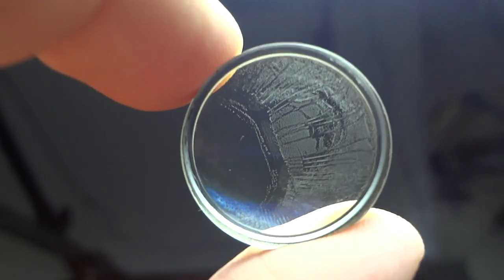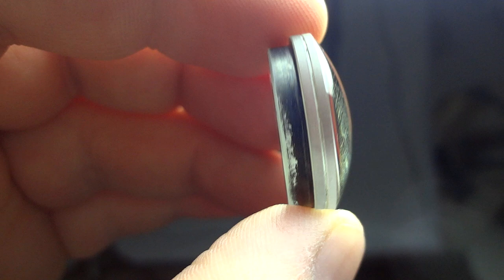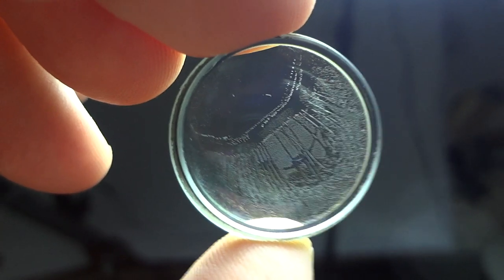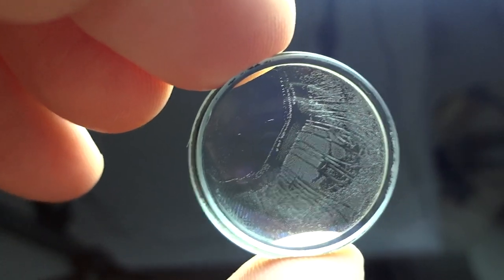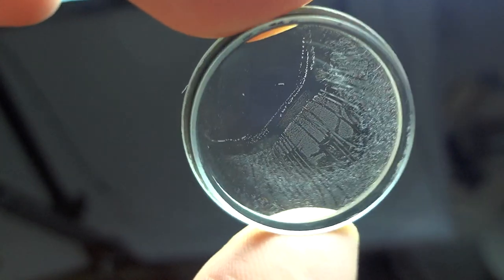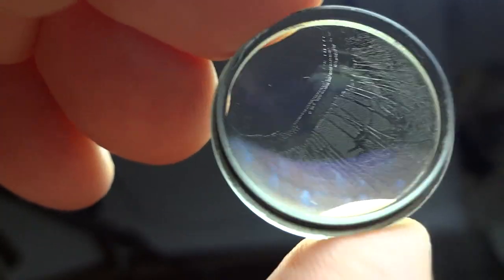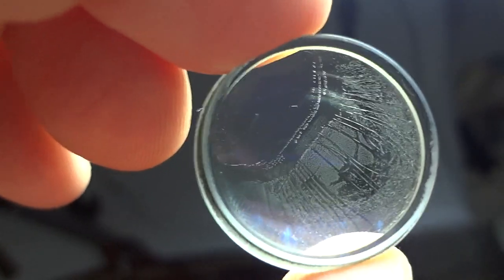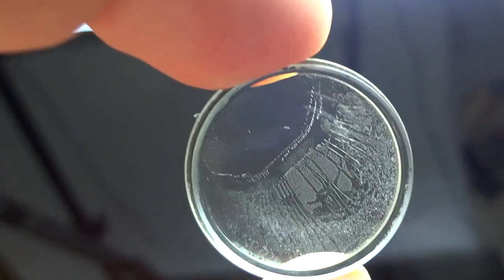Don't get your lens HOT! Balsam Separation in lenses, not to be confused with Fungus